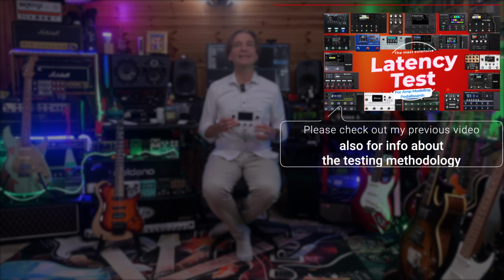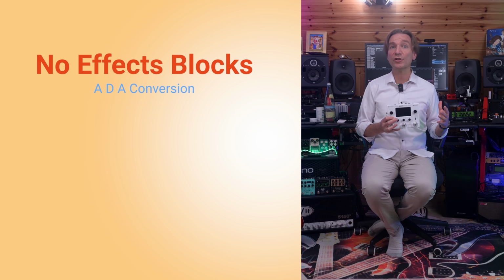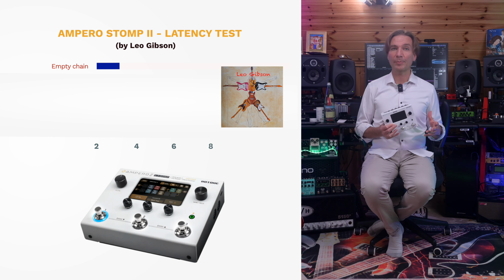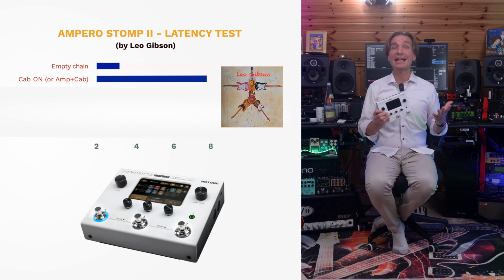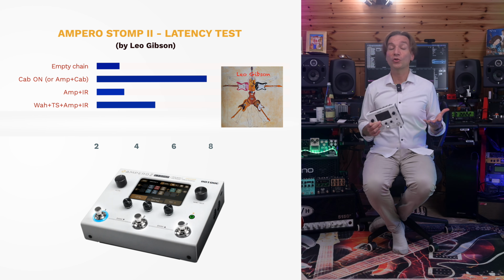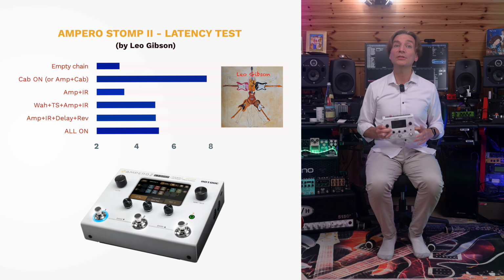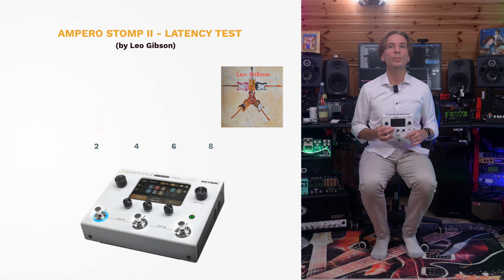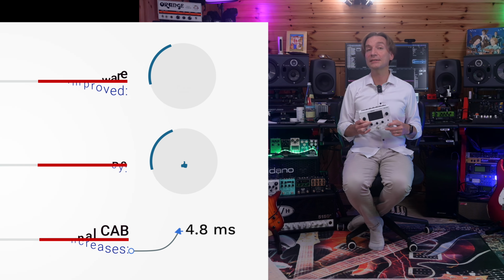Ampero Stomp II Latency test: tangible improvements after our video!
This video is all about the Latency of the Ampero Stomp II, as many of you have requested. Actually, after my 23 amp modelling pedalboards latency test, Ampero has released a firmware upgrade, dedicated also to latency. Therefore we will check out if the Ampero Stomp 2 has really improved.

▶ Modeling pedalboards comparison videos:
⏰Timecodes:
0:00 - Intro
0:45 - What we are gonna test and why
2:15 - Ampero Stomp II latency test: the results